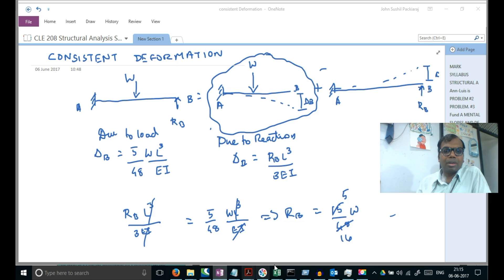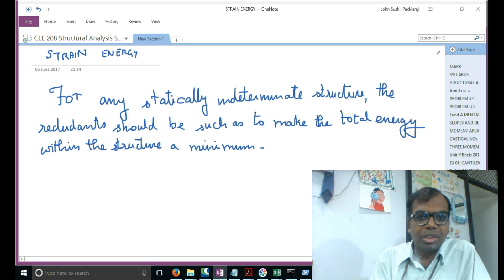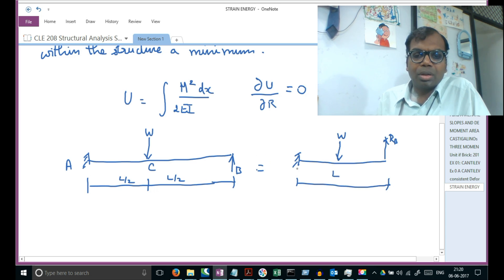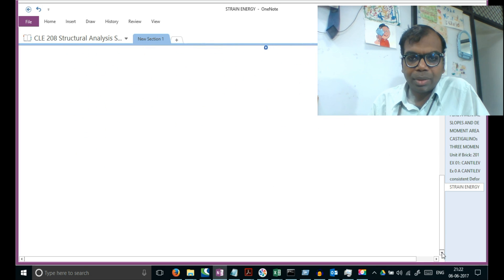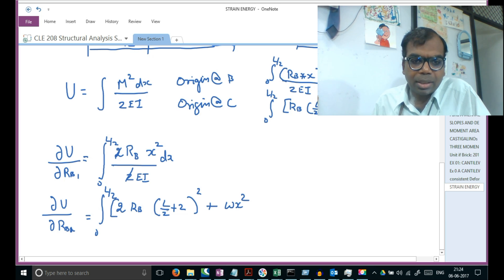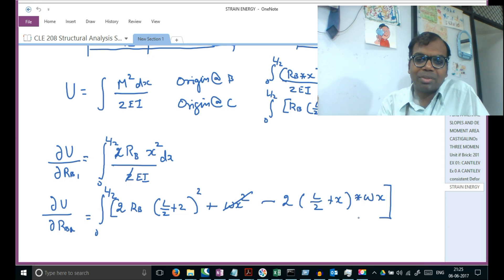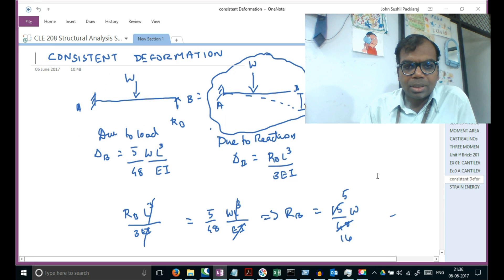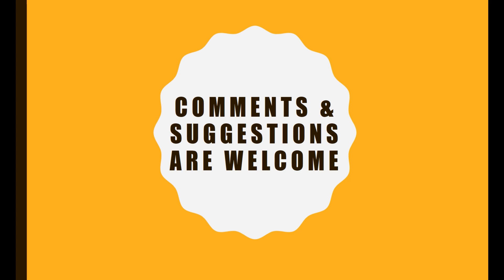Propped Cantilever analysed using the Theorem of Least Work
The theorem of least work is one of the energy methods which are used in structural analysis.  One of the redundant reactions is found The complete solution can be found in the video at the URL